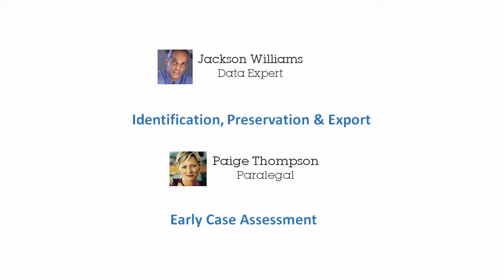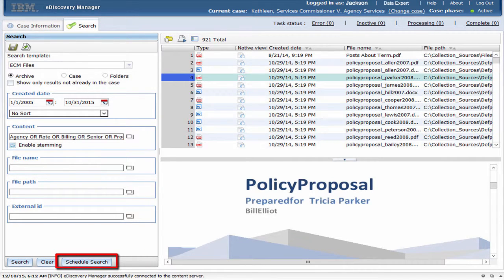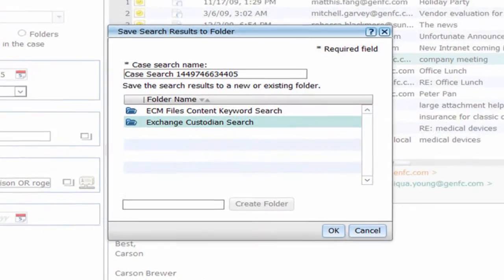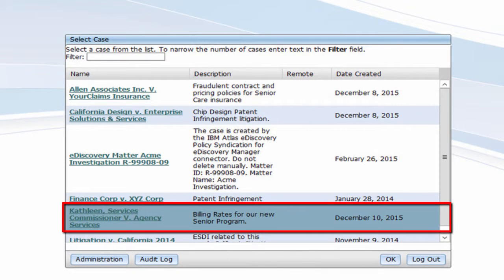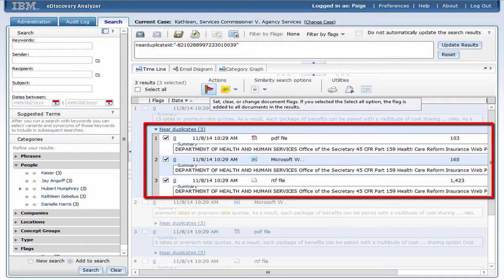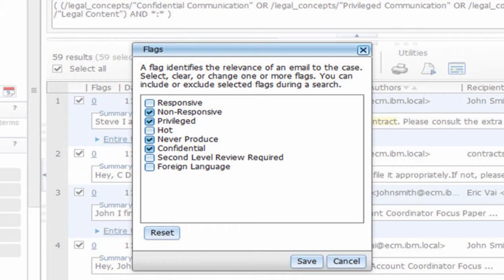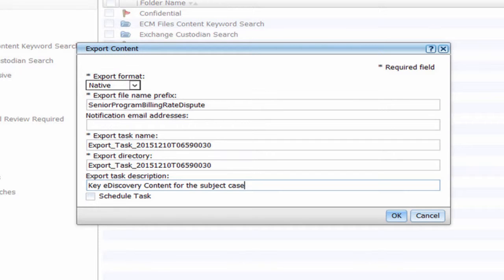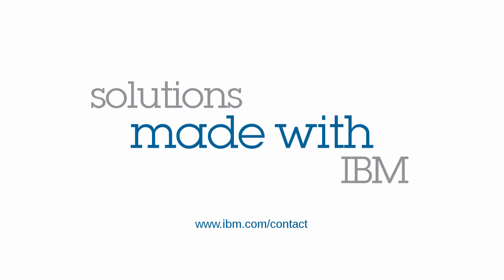Demo - Using eDM and eDA for eDiscovery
In this demo, we see how a Data Expert and a Paralegal work together to meet the eDiscovery requirements for a new case. The Data Expert uses eDiscovery Manager (eDM) to identify, place on hold, and after analysis, manage both relevant and non-relevant content as part of an eDiscovery request. The Paralegal utilizes eDiscovery Analyzer (eDA) to assess identified content for case relevance.